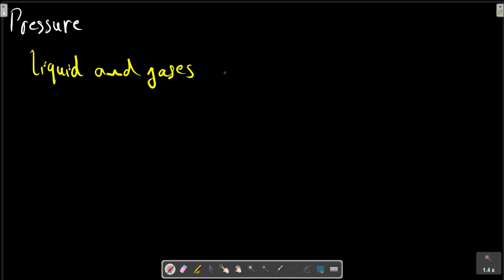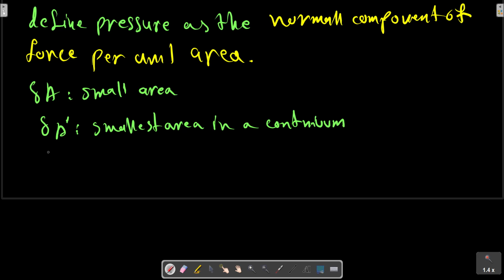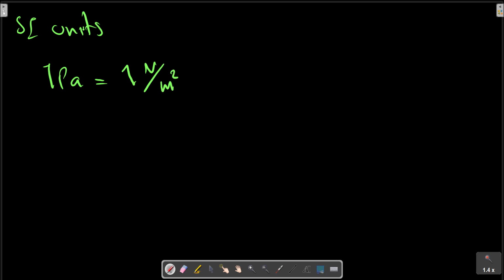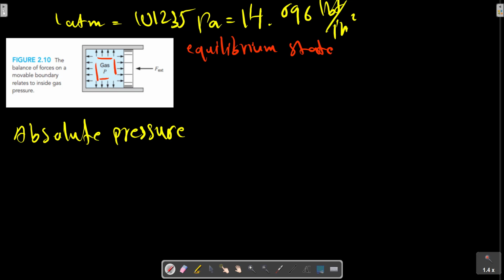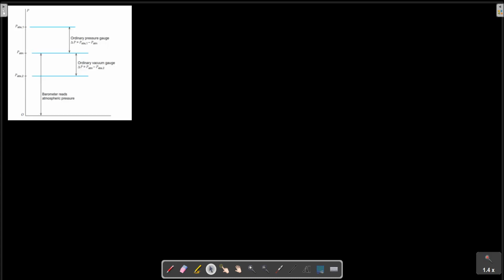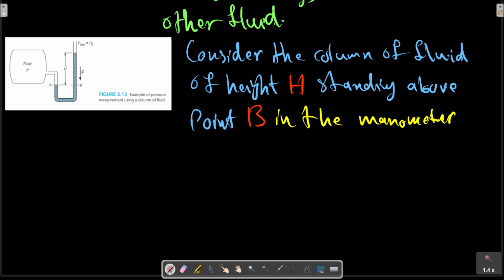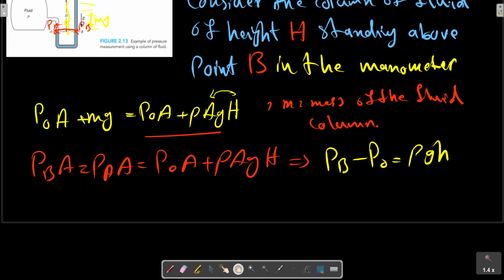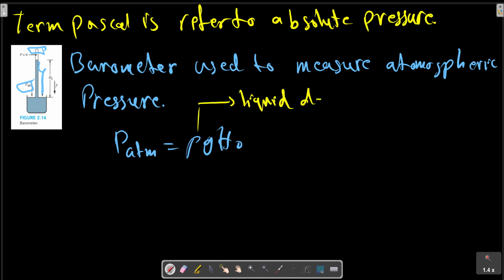Fundamental of thermodynamics, Borgnakke&Sontag, Chapter 2, Some Concepts and Definitions, Part9